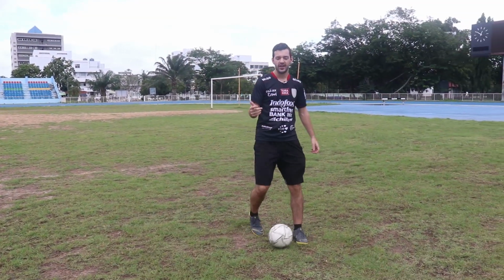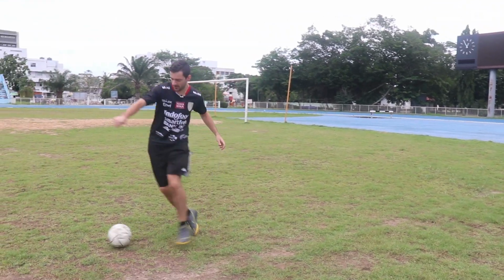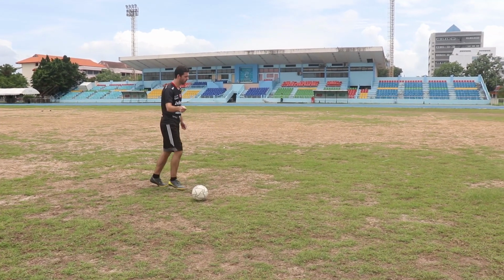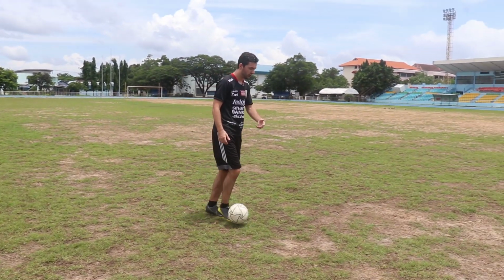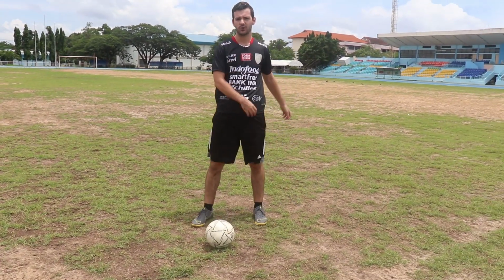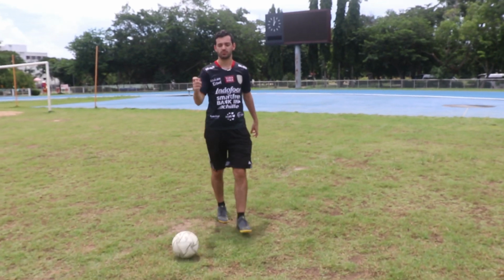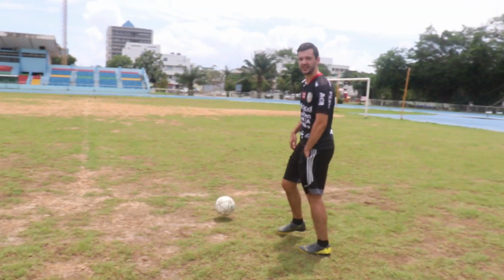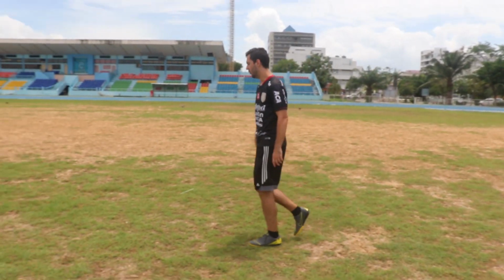12 Attacking Football Hacks To Take Your Game To The Next Level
Training programs - In this video, I am giving you 12 attacking football hacks to take your game to the next level! This is part 1 of 2! Enter here to win a FREE goal from Rukket Sports

Programs

Simply Soccer is your one stop channel to improving your game and standing out on the pitch! Here, you'll find great soccer tips, soccer drills for kids and others, soccer moves and more! My goal is to show you how to get better at soccer and start standing out in your matches!

Whether you want to learn how to play winger in soccer, how to shoot a soccer ball, or even how to stand out at soccer tryouts, I've got you covered!

I have hundreds of football videos here on YT designed to help you so check out simplysoccer to improve your game now!

You'll find free resources there along with programs that will help take your game to the next level!

About this video: If you want to become a professional footballer, there are a few things you need to practice to the point where you can do them automatically!

In this video we focus on attacking positions! I go over some of the "hacks" you need to apply to your game in order to stand out as an attacker!